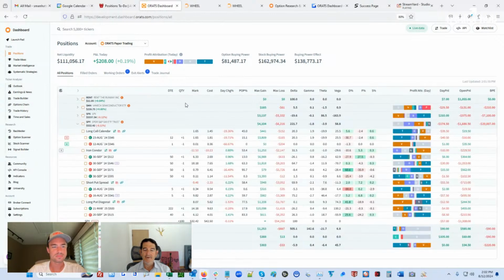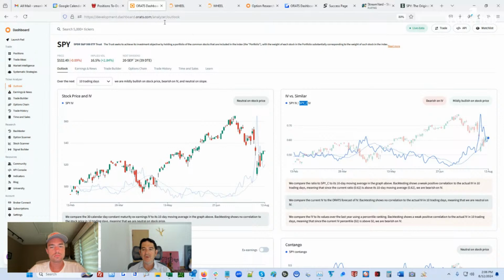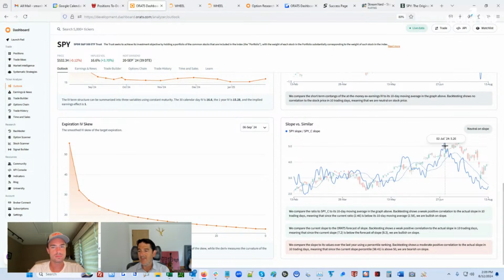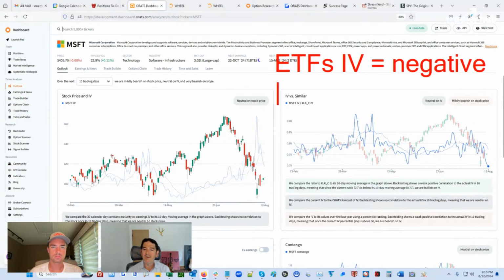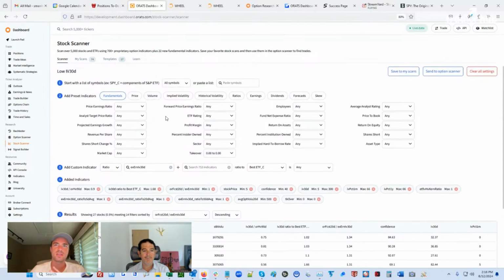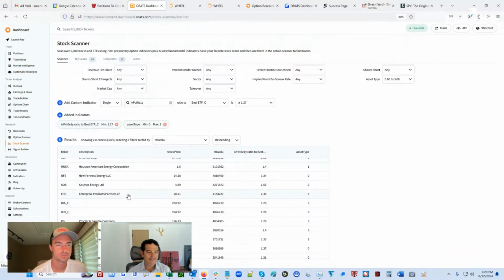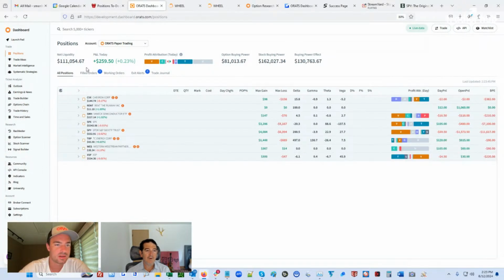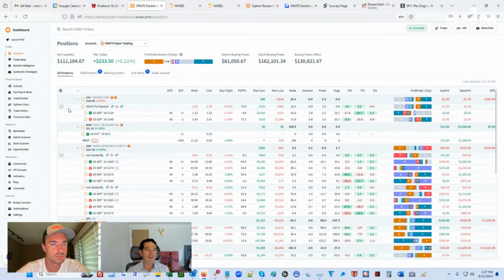ORATS - Driven By Data Ep.40 | Insights From Component Weighted Options Data | 8.12.24